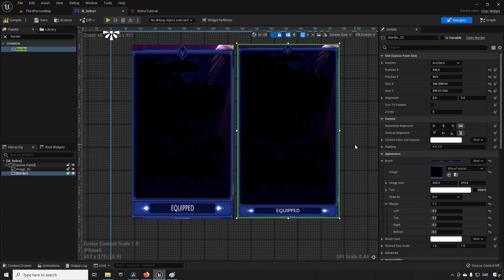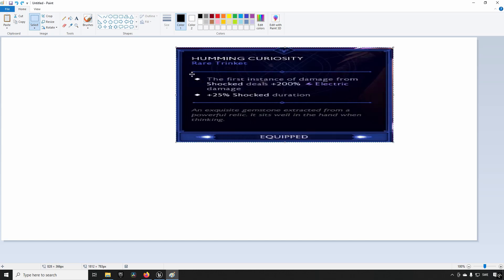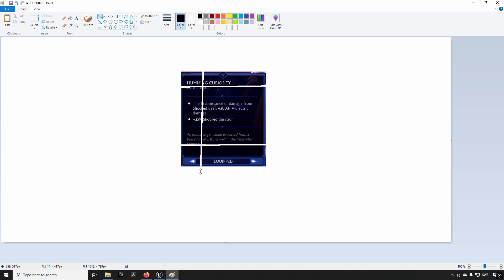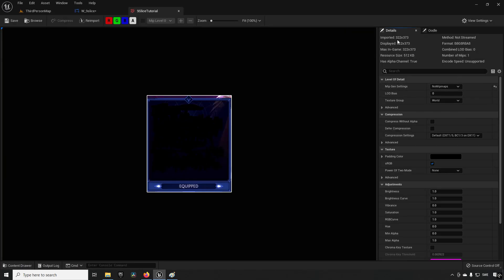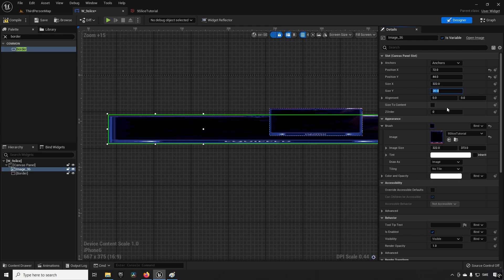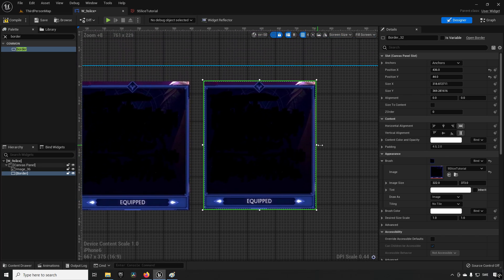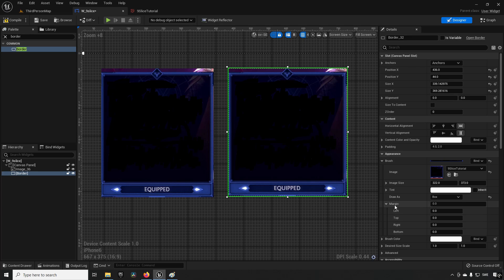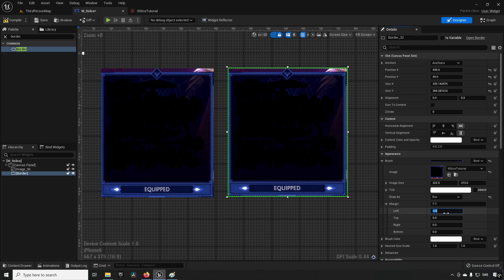Create great scalable UI using 9 slice - Unreal Engine 5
In this episode we will be looking at how 9slice works and how it can be used to make scaled UI elements look consistently good.